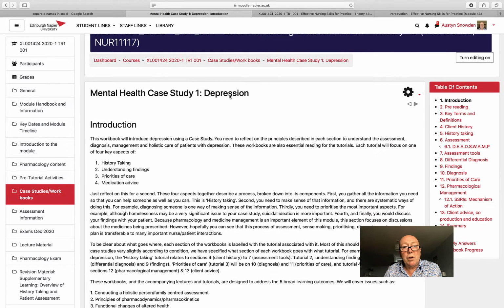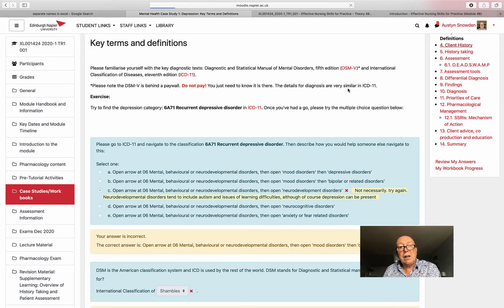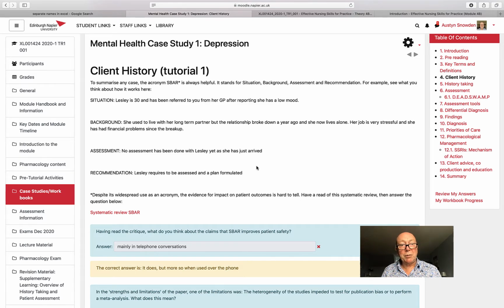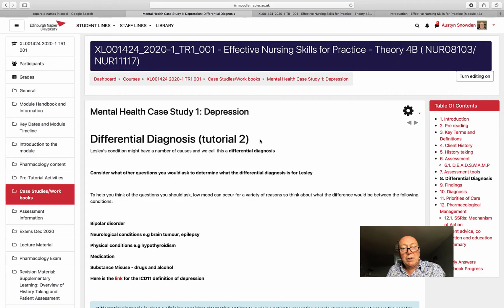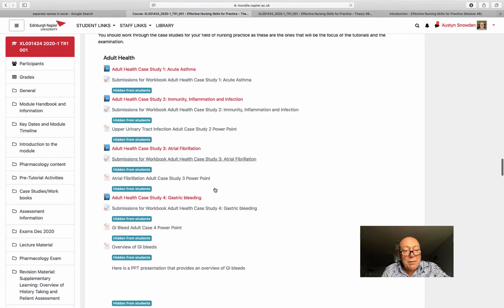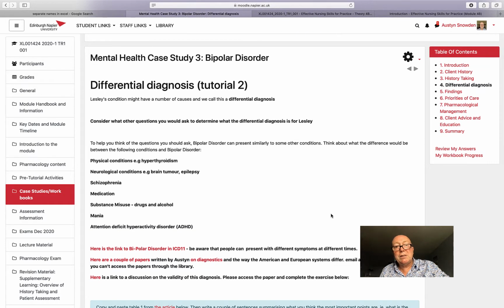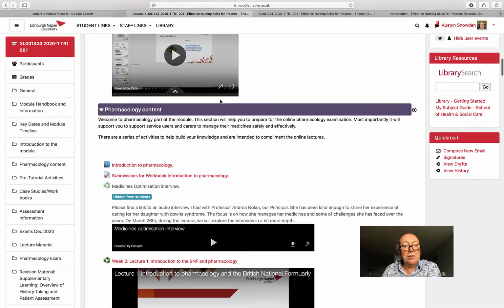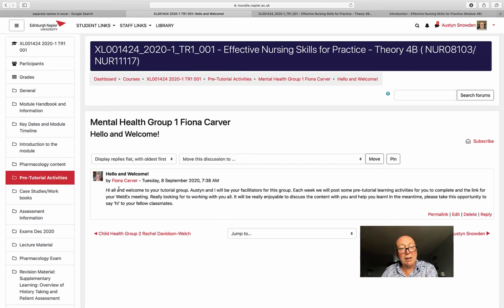4B intro Austyn